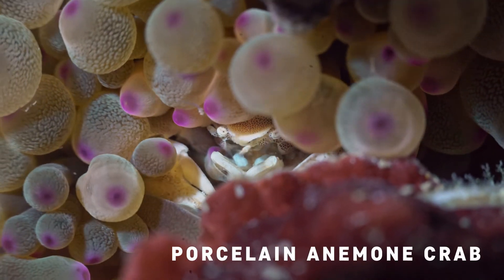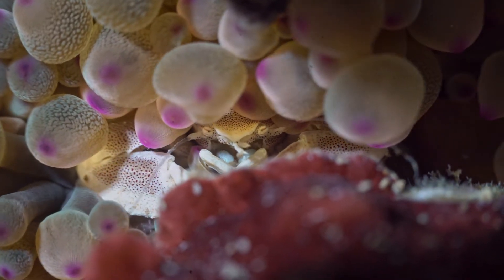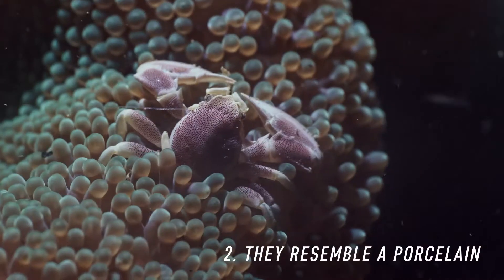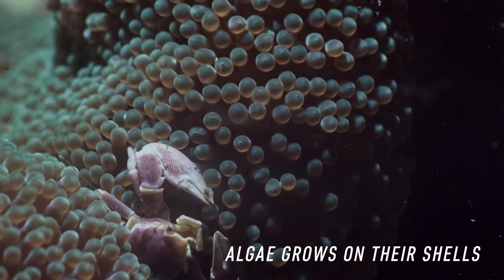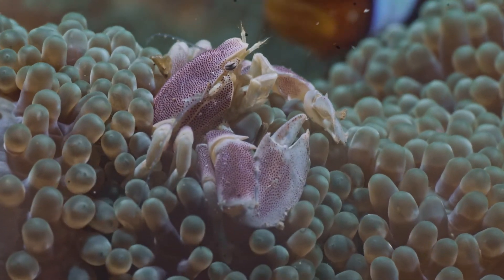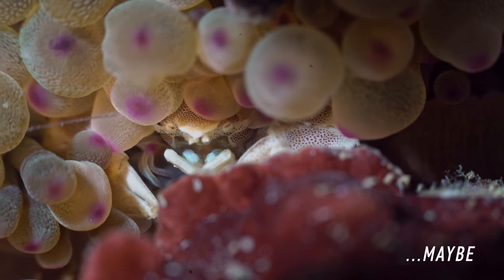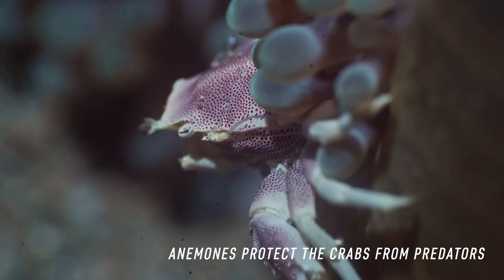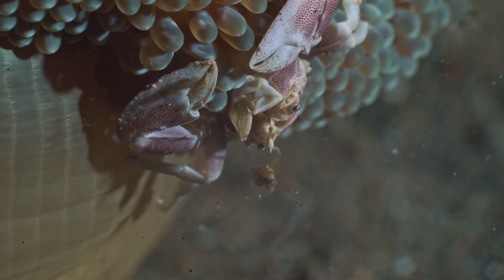Anemone Series, Episode 3: Porcelain Crab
Meet the crab that lives in an anemone, and learn about them in one minute! If you find my videos interesting, share away to others! They might also enjoy learning about marine life!

Tags;
Anemone Series,
Porcelain crab,
Porcelain anemone crab,
anemone,
porcelain,
crab,
symbiotic relationship,
symbiotic relationship of anemone,
crab and anemone,
natgeo,
truefacs,
national geographic,
natgeo videos,
underwater trivia,
scuba diving,
underwater,
marine behavior,
marine life,
underwater creatures,
creatures underwater,